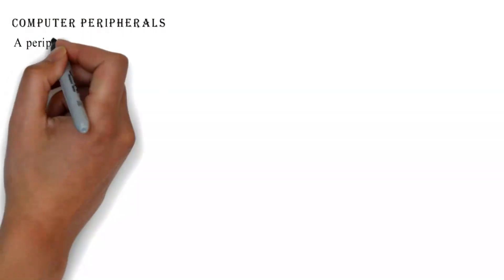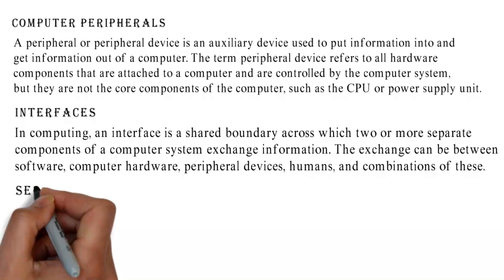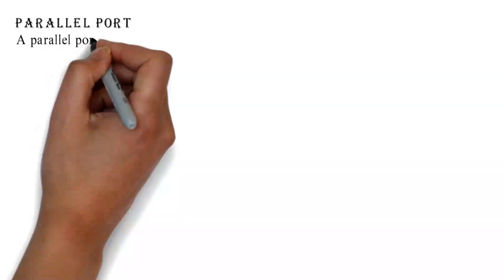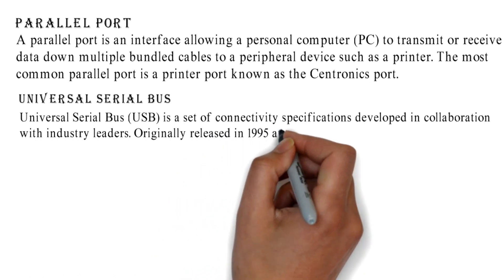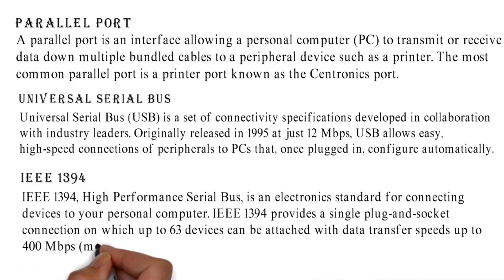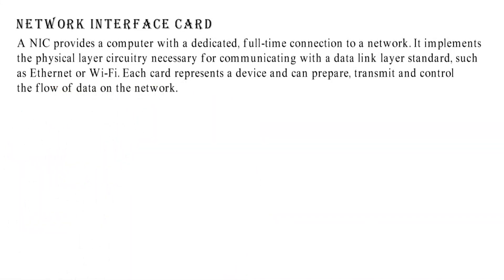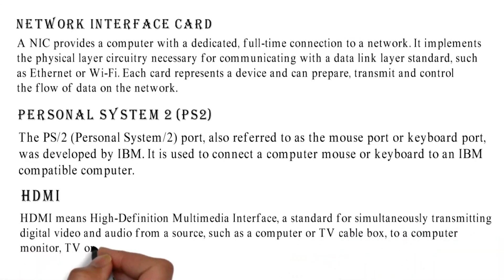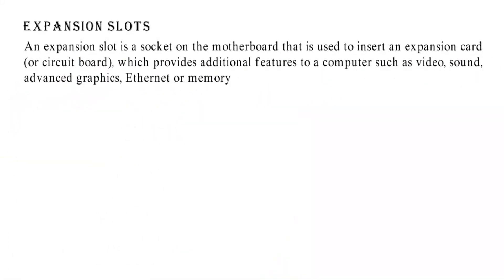Computer Peripheral Devices | Grade 11, Computer Science, Chapter 1| Rabindra Sir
Computer Peripheral Devices | Grade 11, Computer Science, Chapter 1|  Rabindra Sir, channel is created to provide educational tutorials for those students and learners who are seeking for online materials and stuffs.